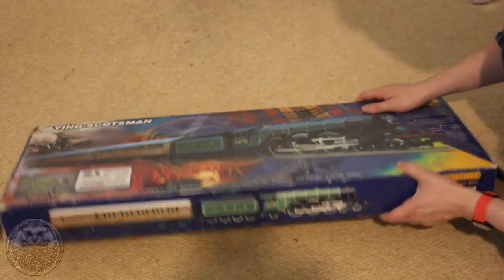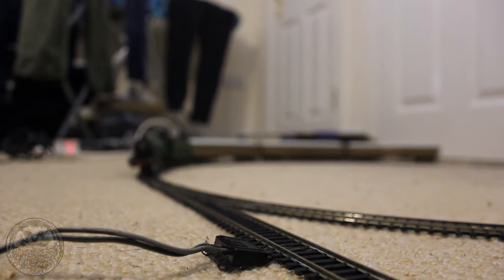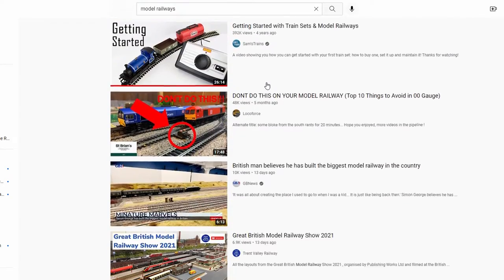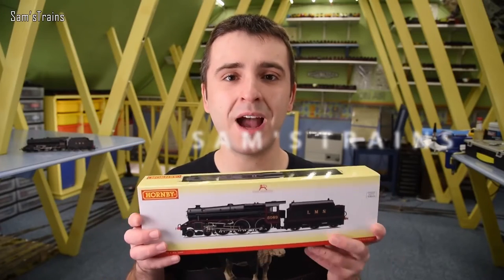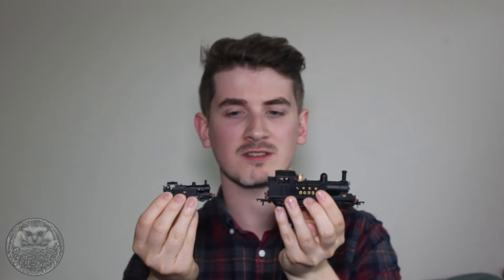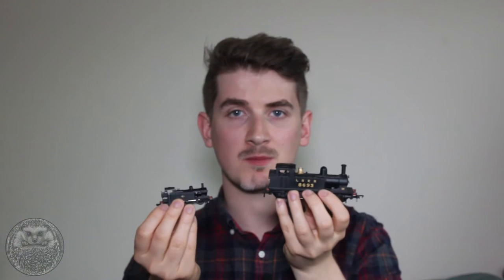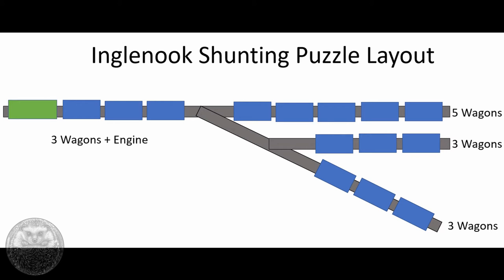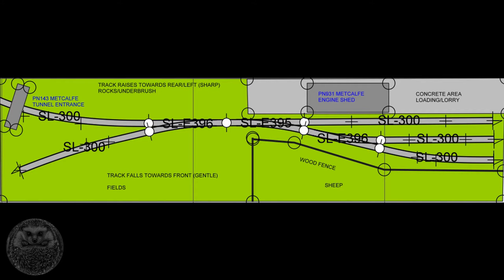N Gauge Model Railway Layout Build EP01: Baseboard and Track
N gauge layout build episode one. In this episode we talk about N gauge, begin work on the baseboard for an Inglenook shunting puzzle layout and get some track down.